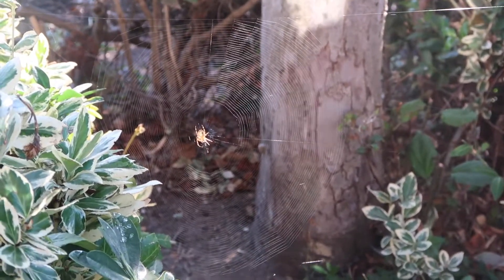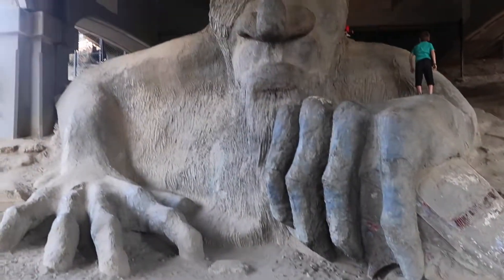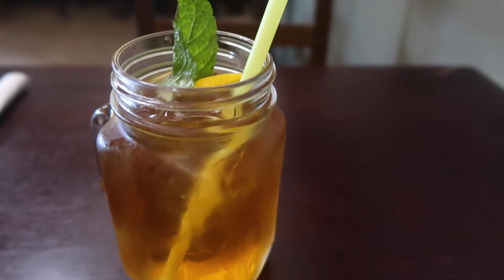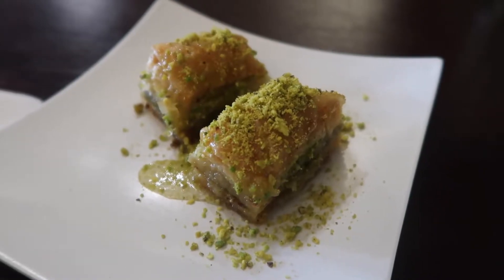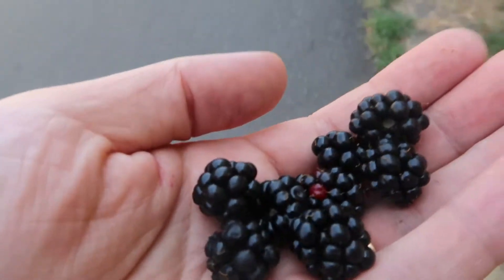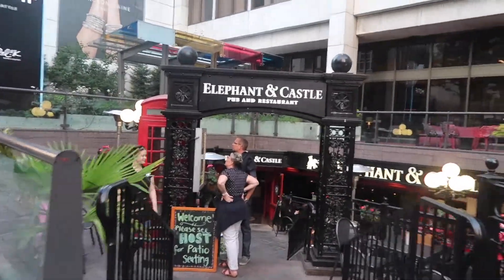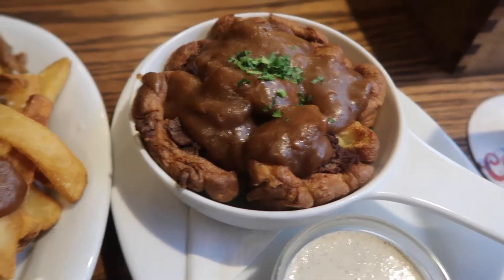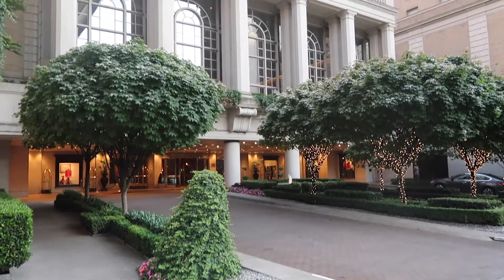Jake's Seattle Adventures! Fremont Bridge Troll and Gas Works Park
Jakes day out in Seattle! Having fun exploring, Fremont Bridge Troll, walking around Gas Works Park, Eating tasty foods and more! Thanks for stopping by today!